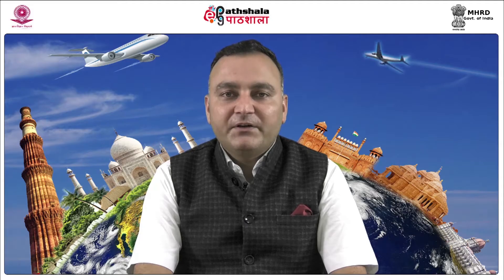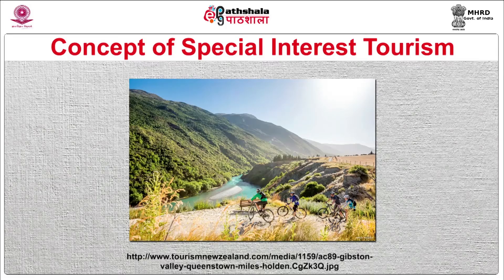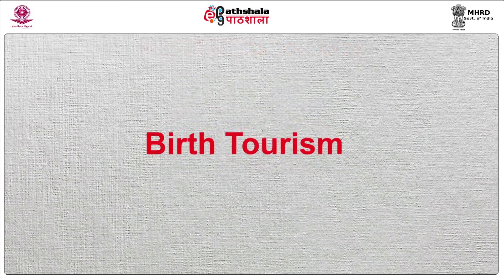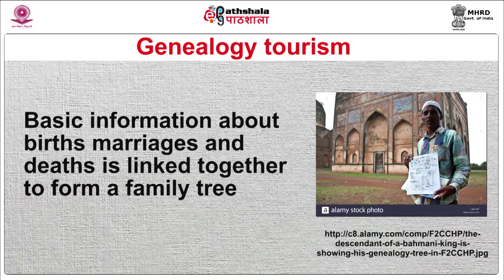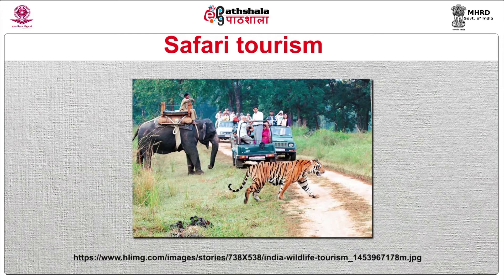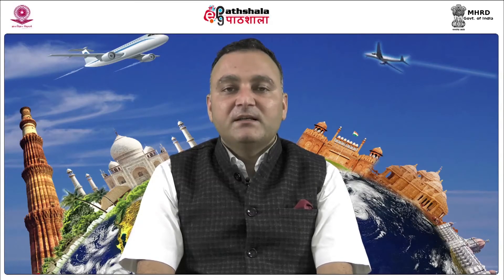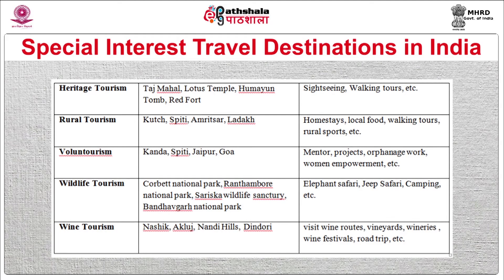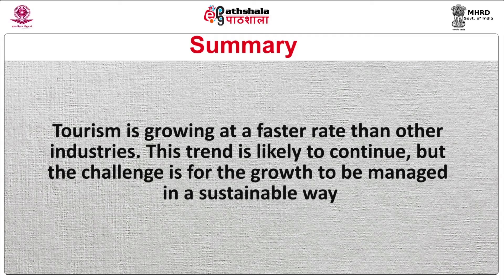M-31. Exploring possibilities of Special Interest Travel in India and in the world